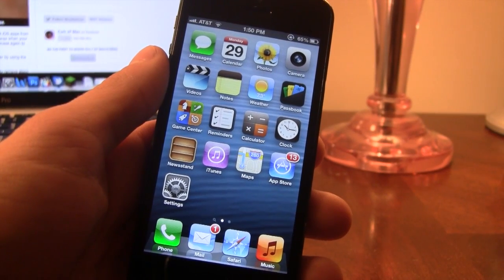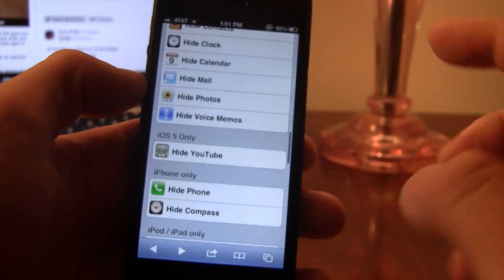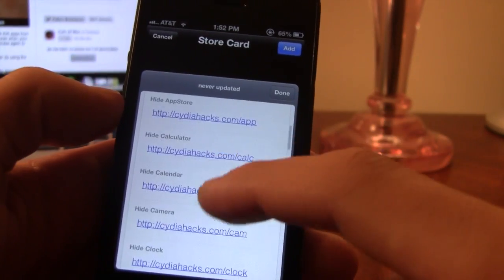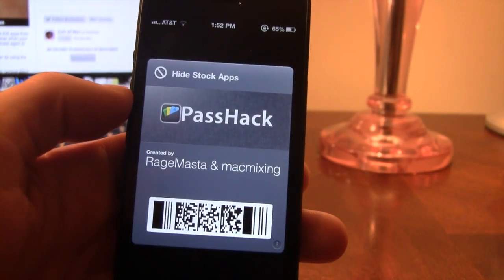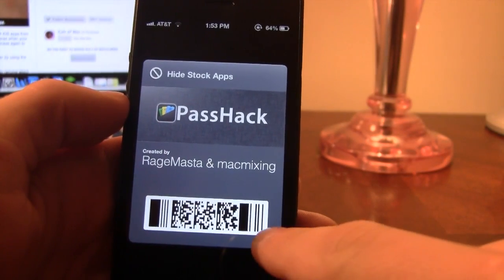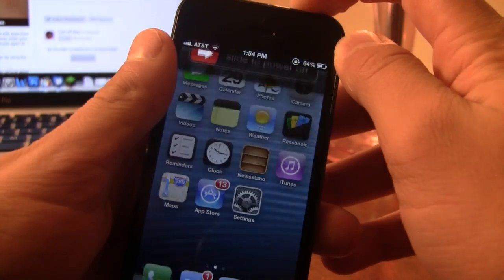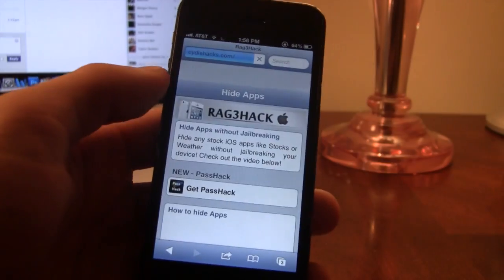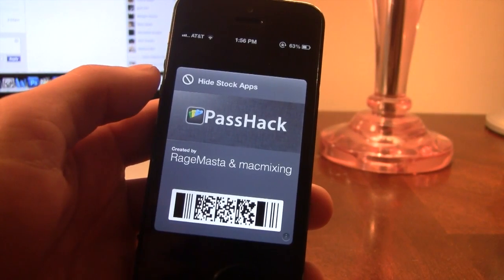Hide Stock iOS Apps with PassHack - No Jailbreak Required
PassHack allows you to easily hide stock iOS Apps on your device, with no jailbreak required. PassHack works with iOS 6 devices, but if you are on iOS 5 or lower, you can still perform the same process website.